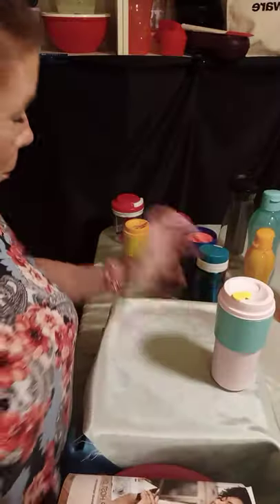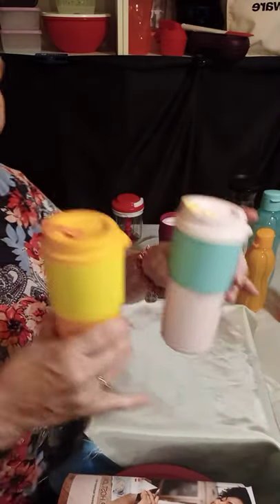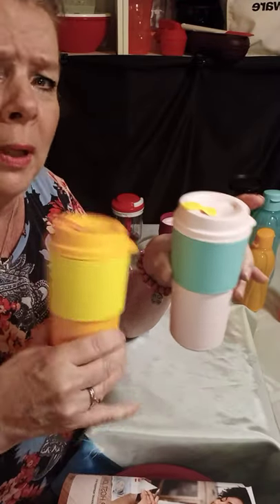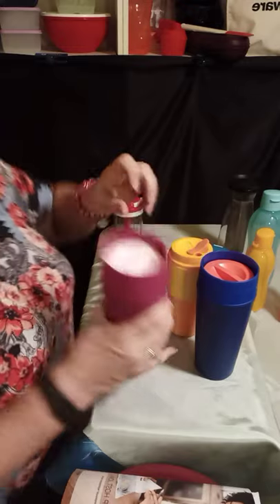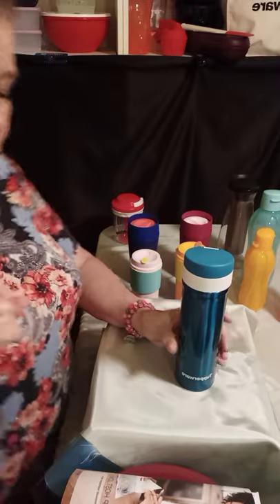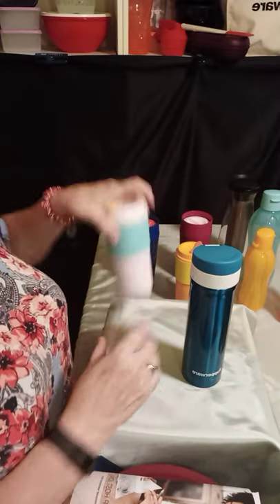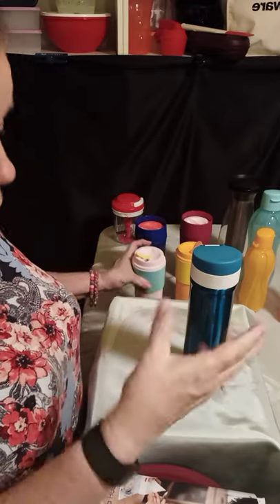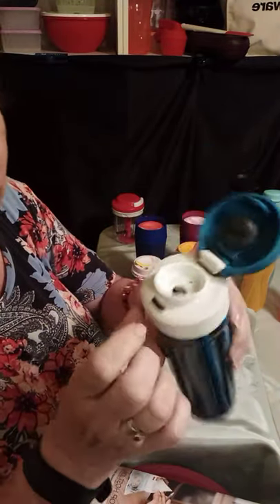Ditch the disposables.... Tupperware to Go Cups